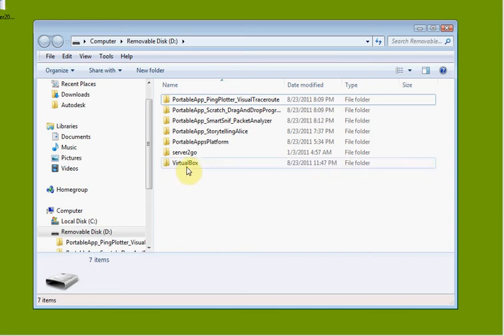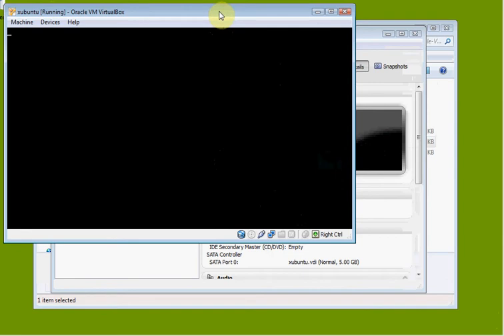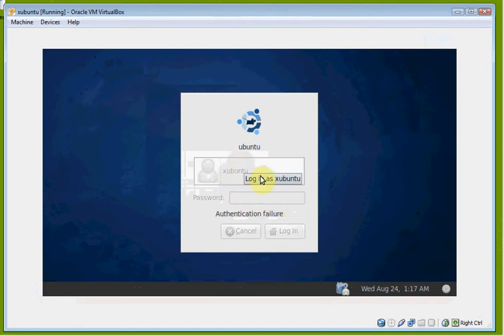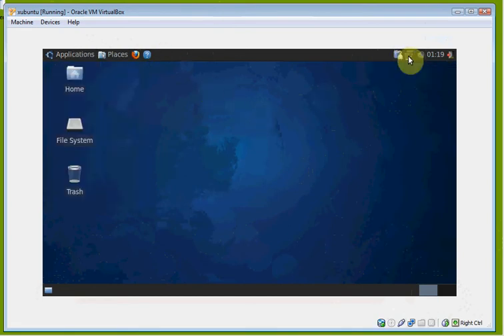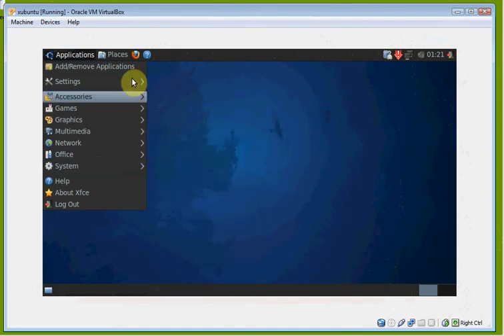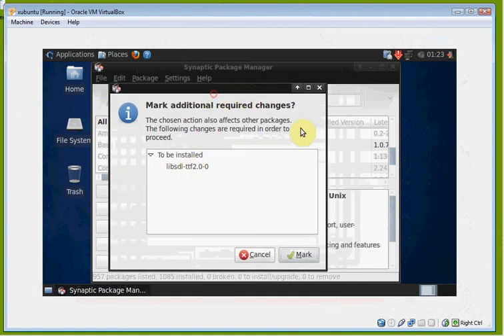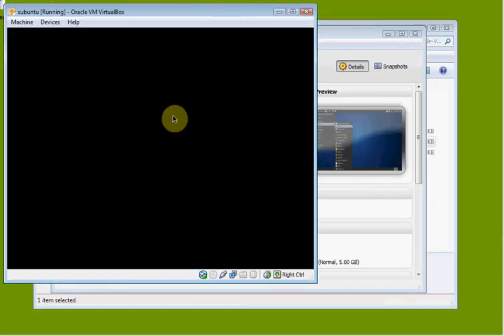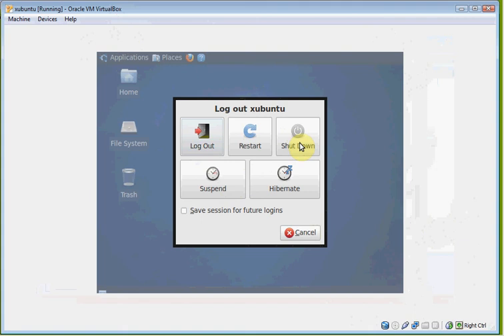How to install and use Portable Virtual Box Lesson Tutorial: Part 2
How to use  Portable Virtual Box Lesson Tutorial: Part 2 contains information on how to install Portable Virtual Box, create a virtual machine and mount a pre-configured vdi file .